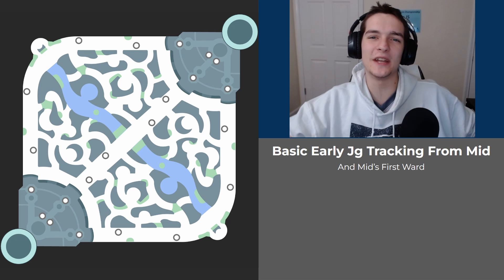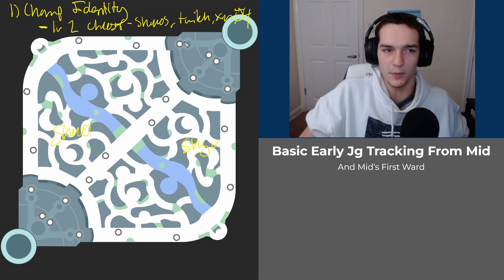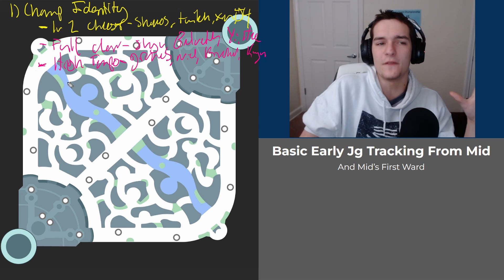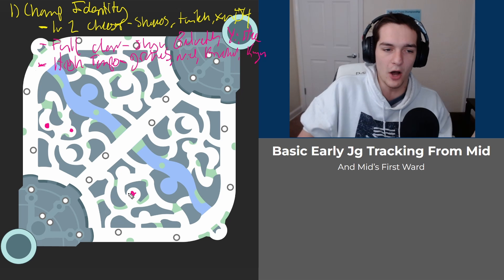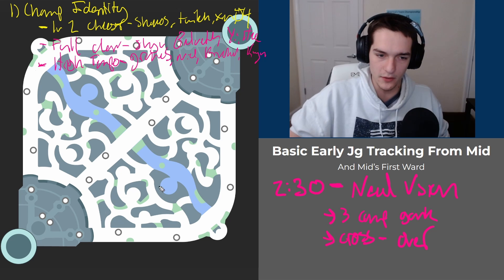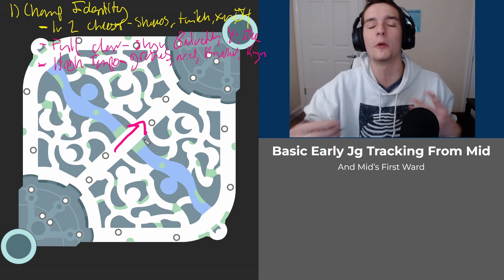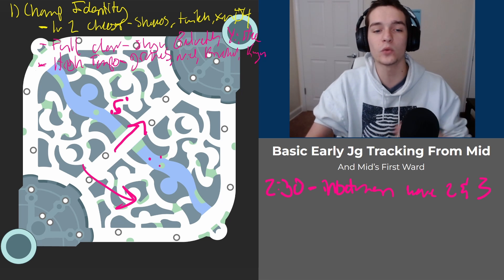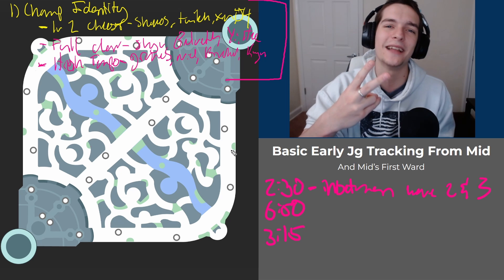Mid Lane Guide to Early Game Jungle Tracking - The Fundametals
Mid Laners Guide to Early Game Jungle Tracking

League of Legends guide for mid laners on important jg timers and what to watch out for with early game jungle tracking.

Feeling generous?

EXTENSIVE TRYND AND GAREN MID GUIDES, OTHER MATCH UP GUIDES, MORE FULL GAME PLAY
► Coming Soon!

I am Currently Partnered with Dubby! If you are interested in a CLEAN GAMER ENERGY DRINK, check out Dubby!

00:00 Intro
00:22 Enemy Jg Identity
02:46 Clear Types
04:12 MOST IMPORTANT TIMER
05:22 Other Important Timers
06:30 How To Use Our First Ward
09:06 Outro